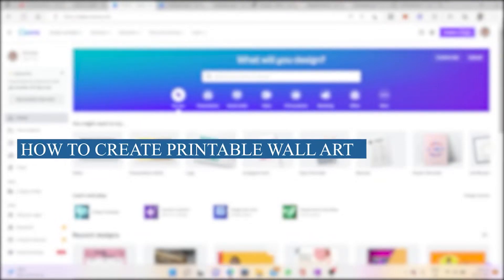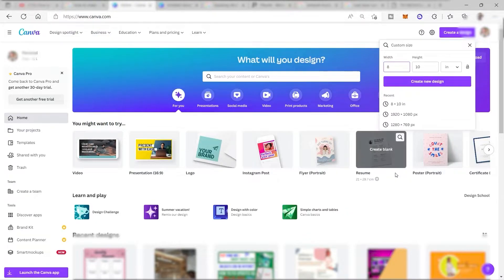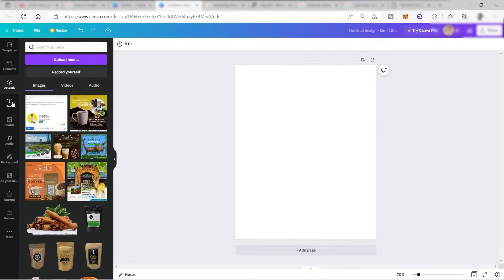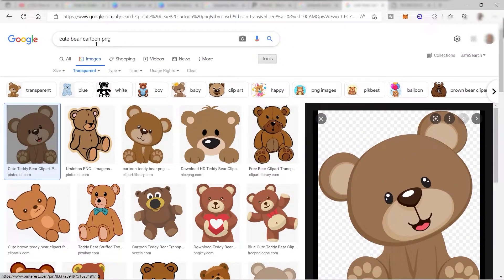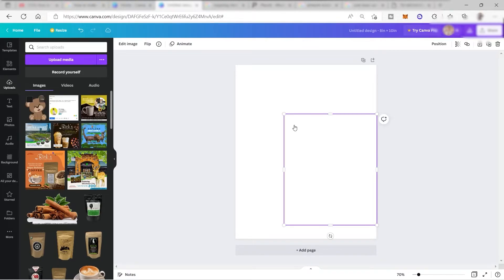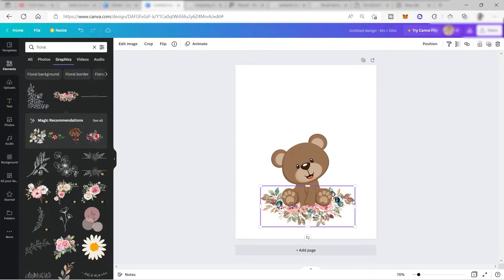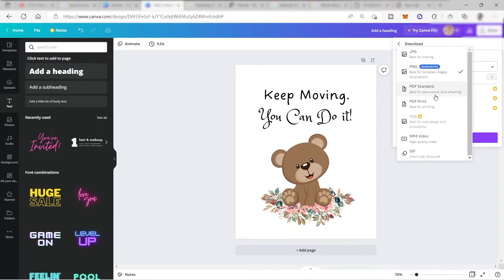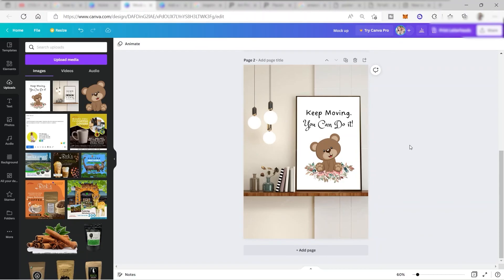How To Create Printable Wall Art In Canva (Simple and Easy)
In this video, I will show you‎‎‏‏‎ ‎how to navigate through Canva which is an online designer or editing tool to create printable wall art. This step by step tutorial will guide you through using creative templates or searching for elements using tools to make your own wall art that you can sell online.